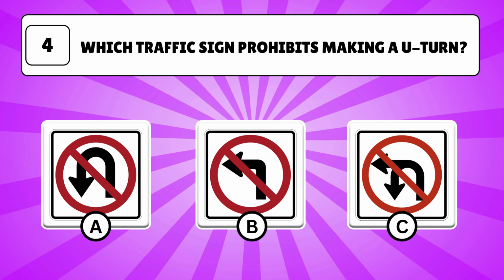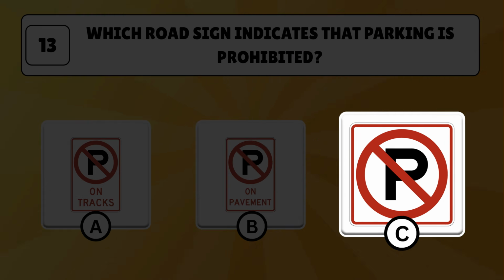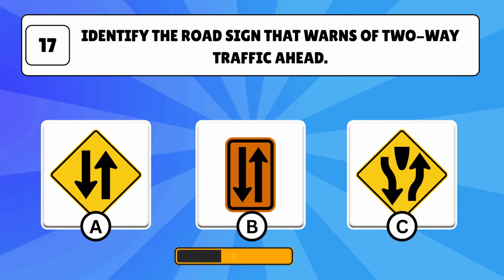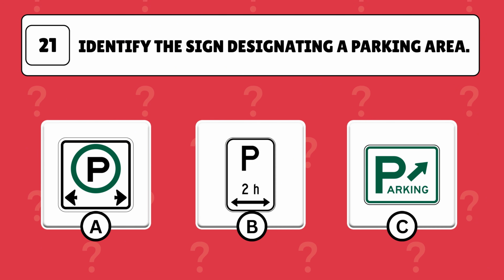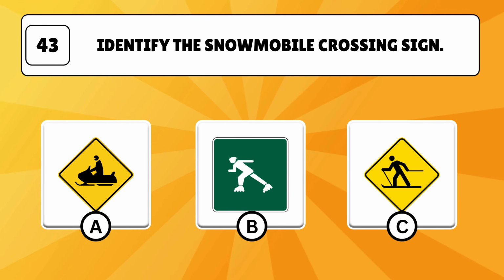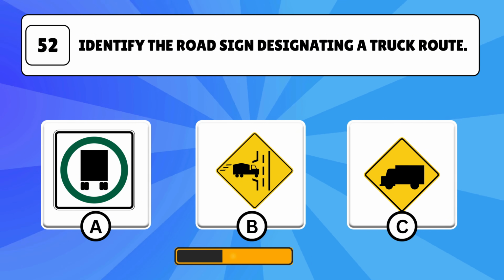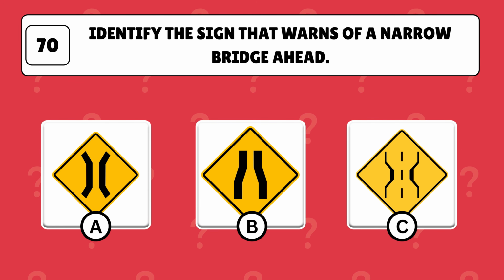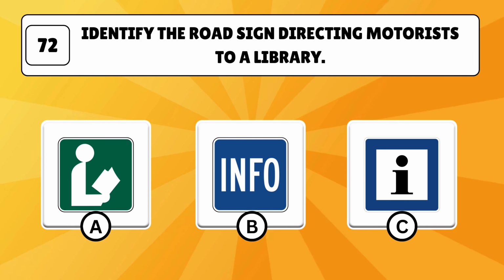US Road Signs Reverse Quiz: 95 Questions from Description to Sign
A reverse-format US road signs quiz with 95 questions. Each prompt describes a sign and asks you to identify it from the options shown.

Covers regulatory and warning signs, route markers (state and three digit interstate), service signs (gasoline, diesel, library, tourist information, airport, train and bus stations), parking variants (fee station, park and ride, tow zone), and specialty warnings including crosswinds, deer crossing, school bus stop, and right shoulder drop off.